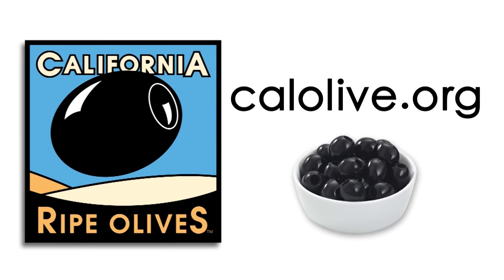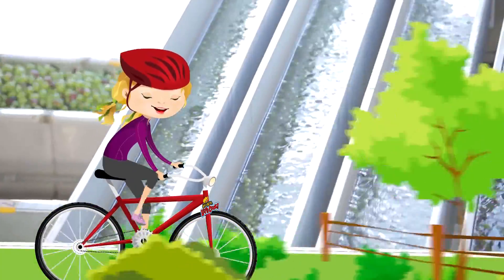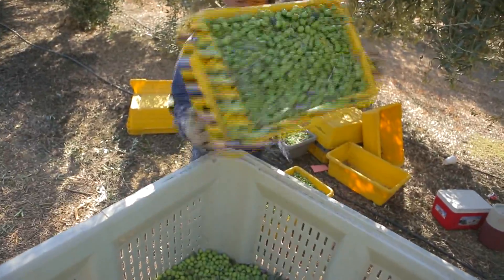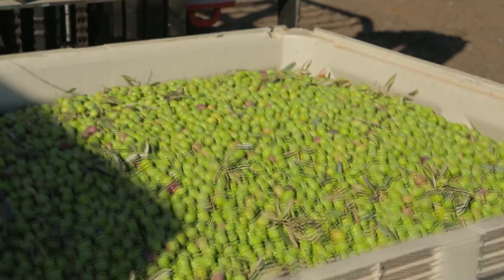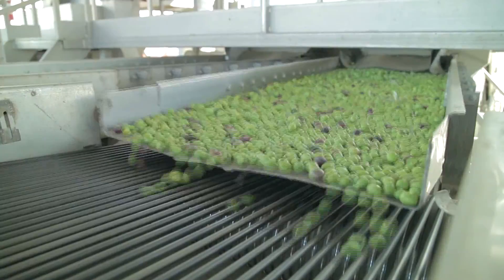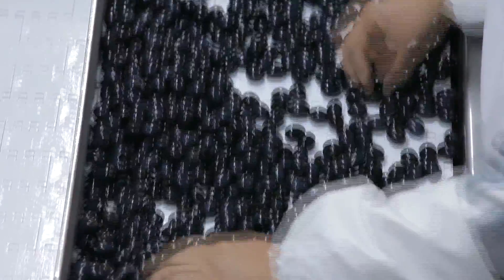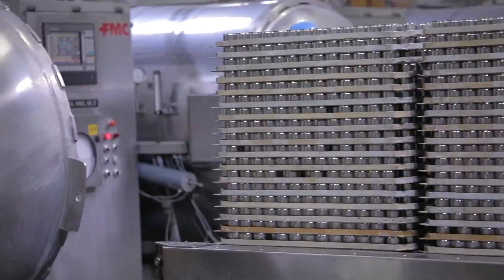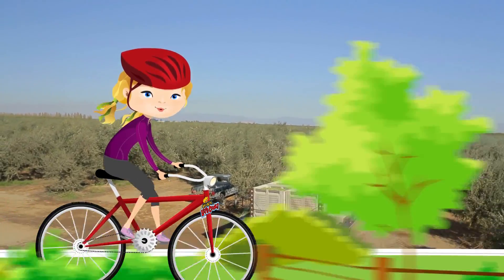Ride along with Emma & Learn all about California Ripe Olives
California Ripe Olives are the perfect kid friendly ingredient for any dish.

Ride Along with Emma as you learn all about California Ripe Olives and their journey from the orchard to your supermarket shelf!

Want to learn more about the California olive industry, meet our growers, discover tasty olive recipes, and more?

Follow California Ripe Olives on social media to stay updated on all things California olive: